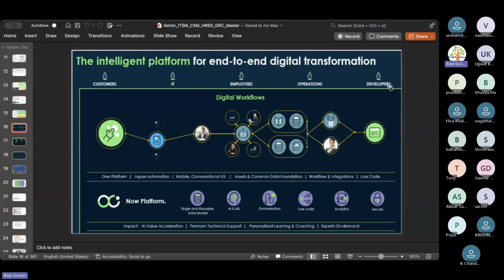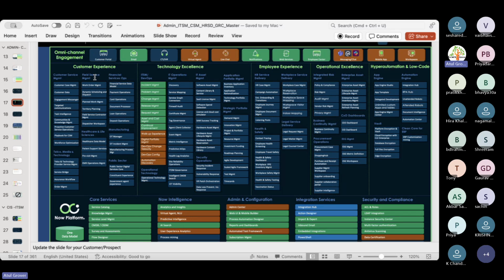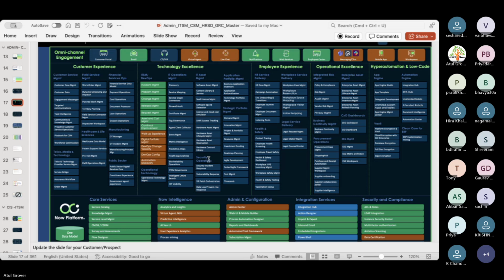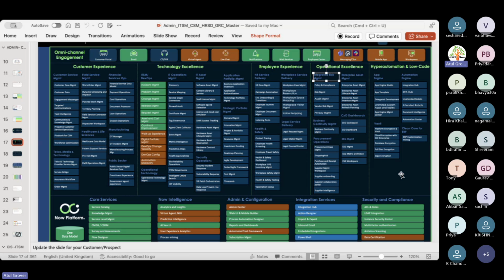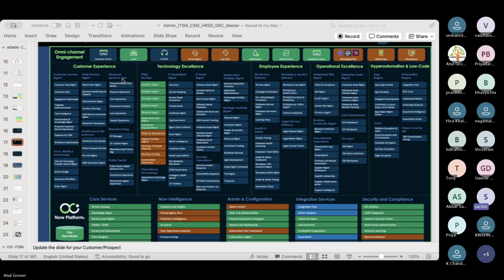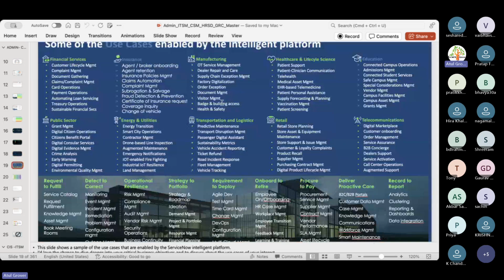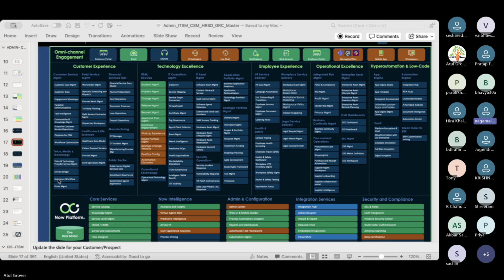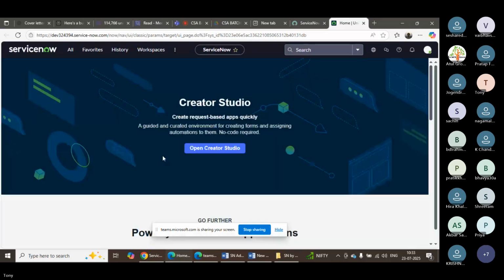CSA Admin Batch18 | Day 3 | ServiceNow Capabilities - Q&A